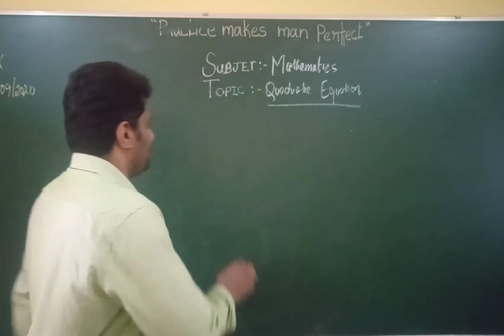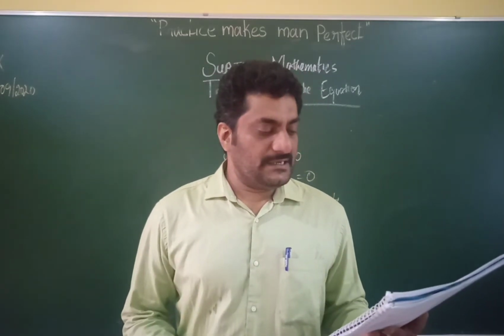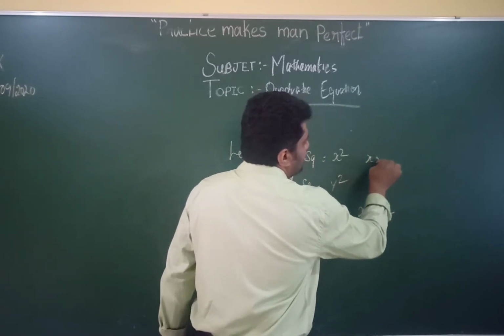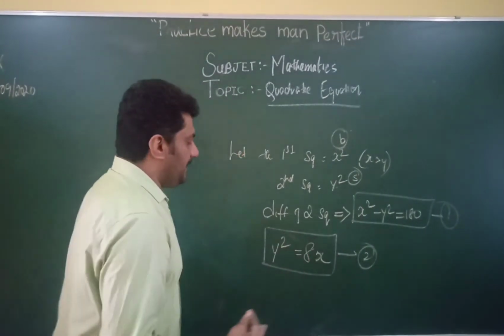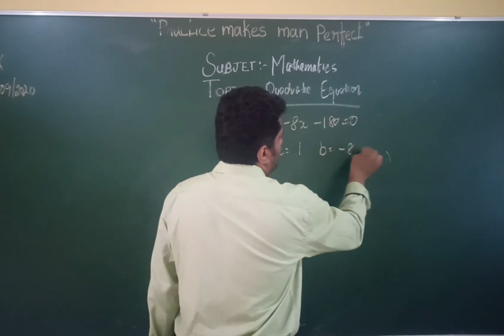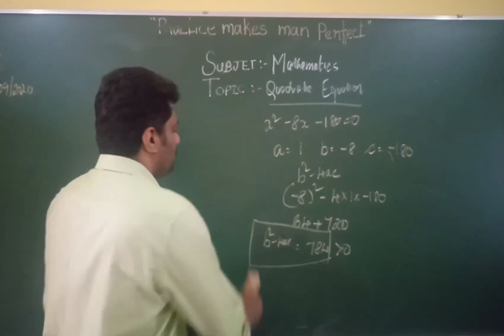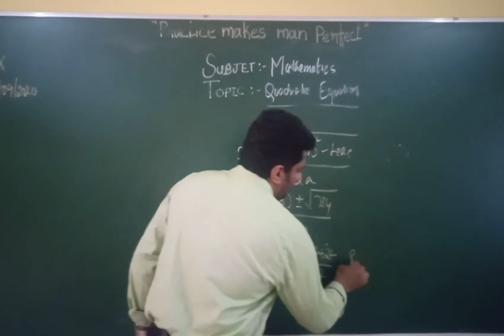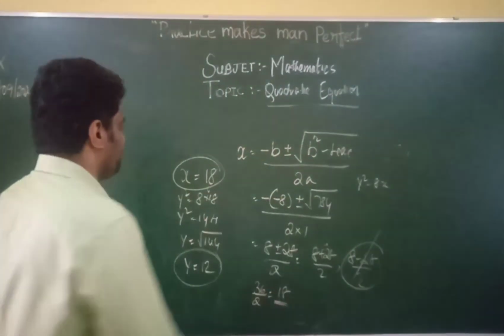GRADE 10 MATHS PRV VID(7-9-20)